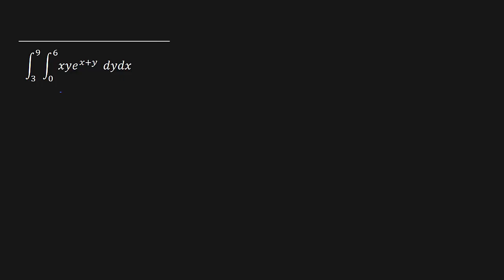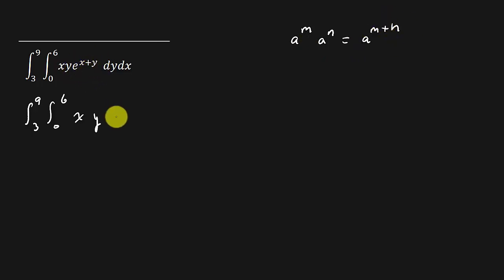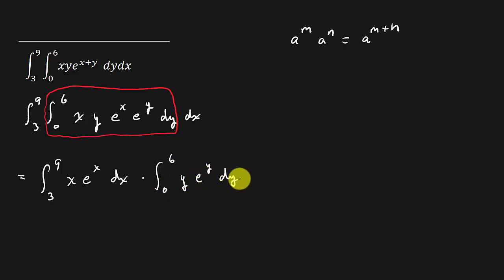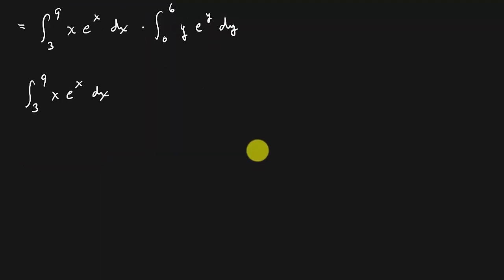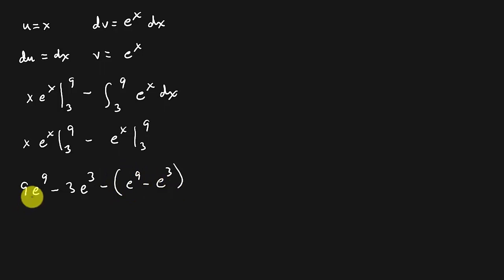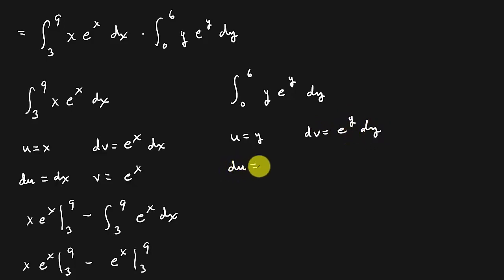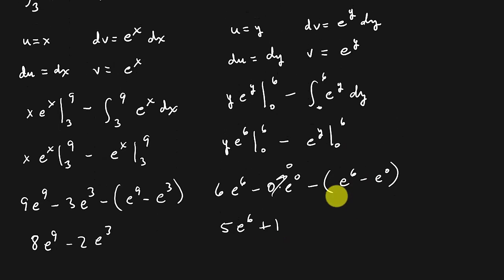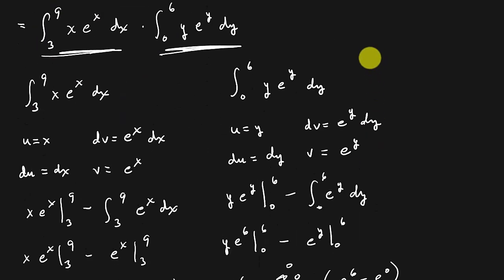Double Integrals Example 1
Can you evaluate this double integral?